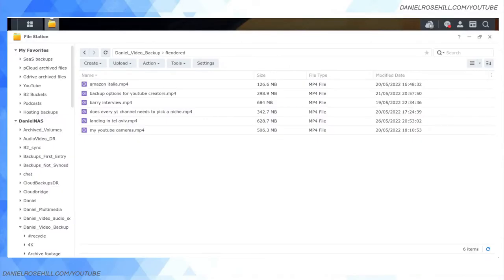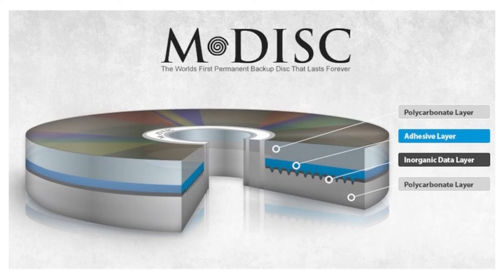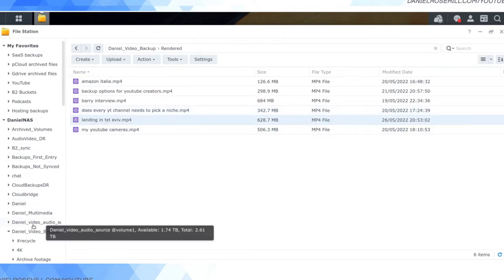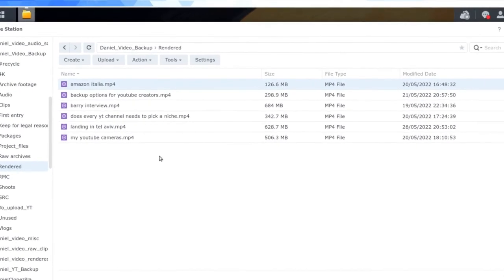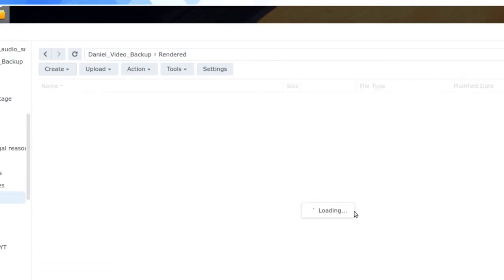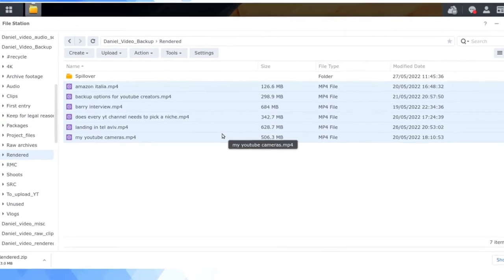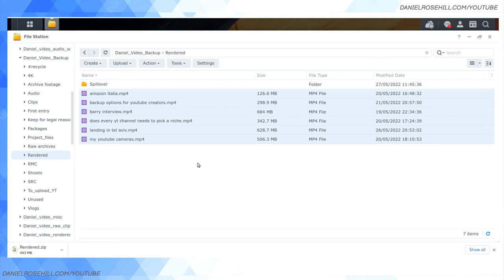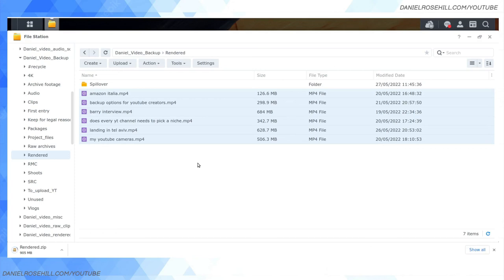My NAS To M-Disc Export Process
My current methodology for batching and exporting videos from my Synology NAS to M-Disc for archival storage (which can in turn be simply duplicated or burned twice for physical offsite backup).